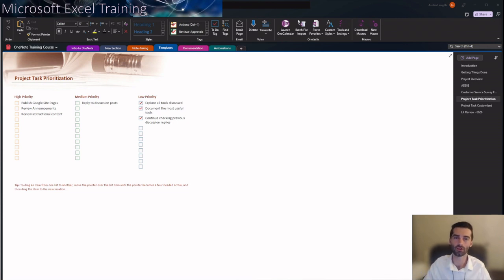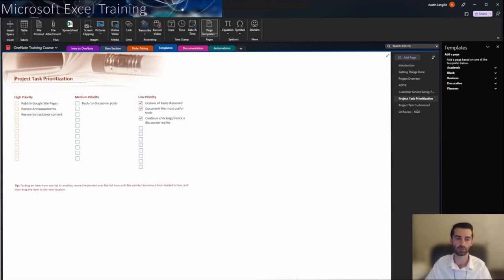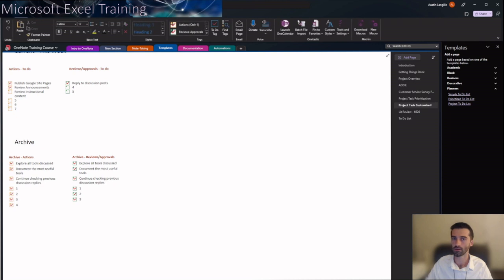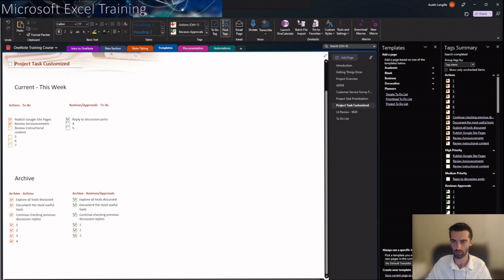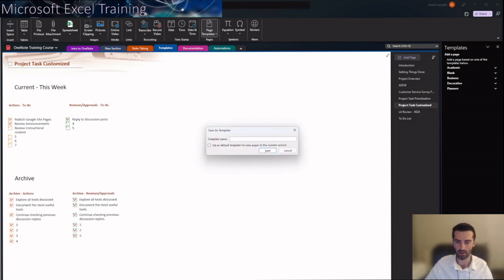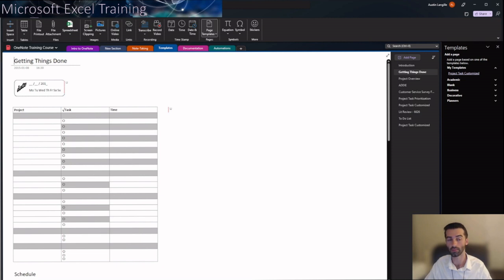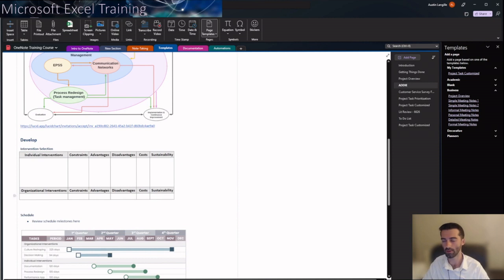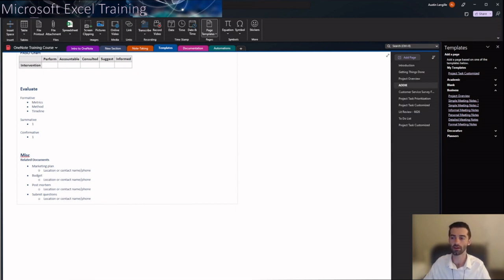4. Microsoft OneNote Templates